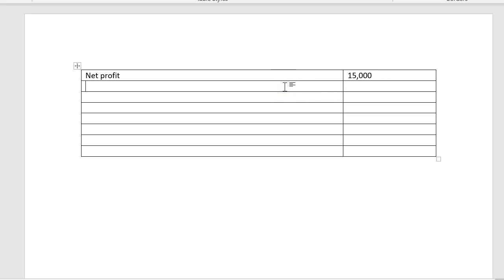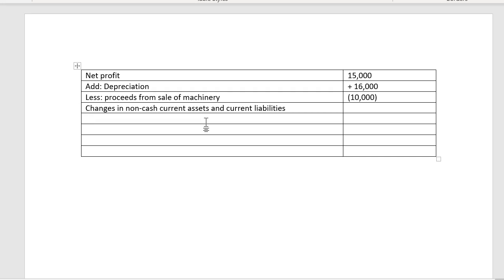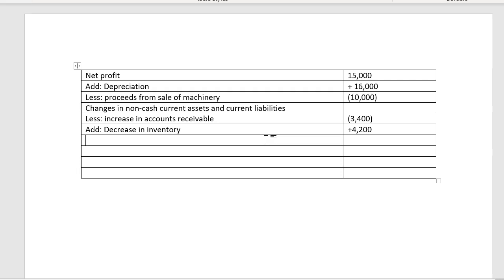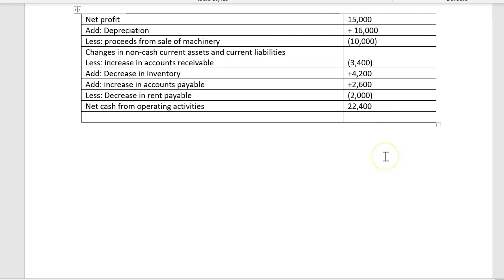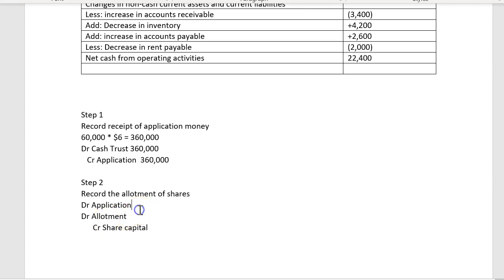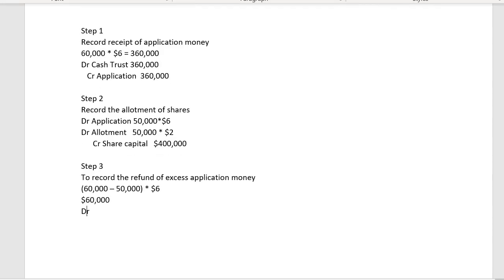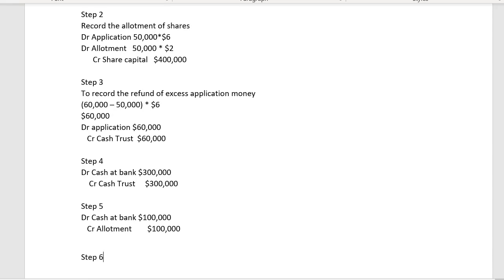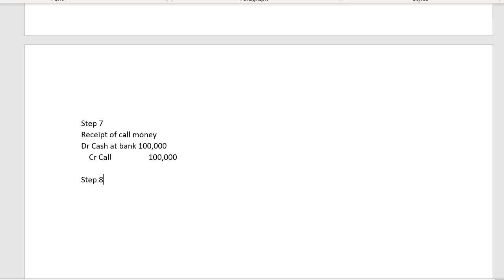Cash flow statement and share issue